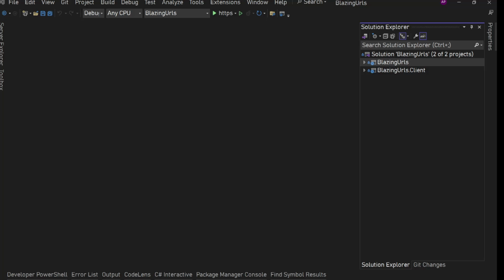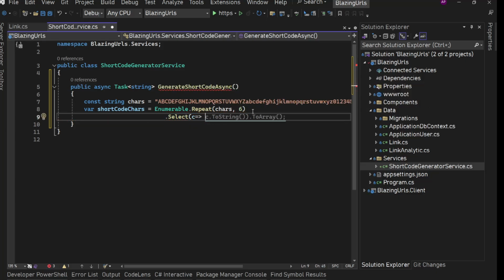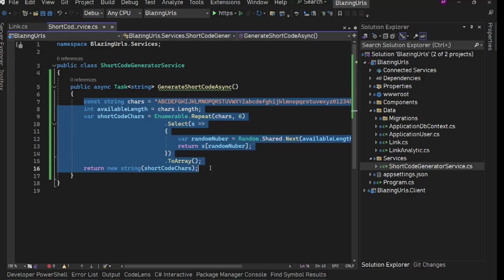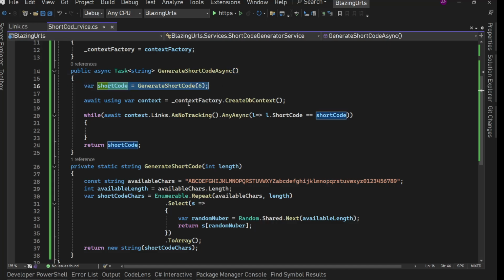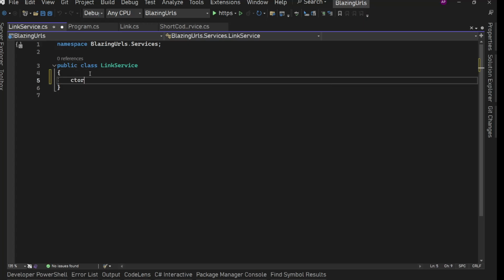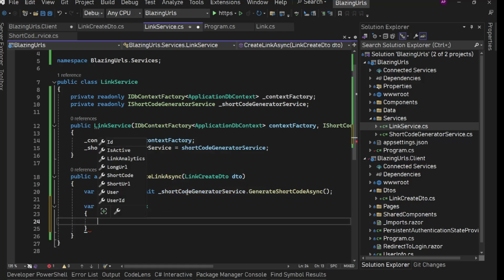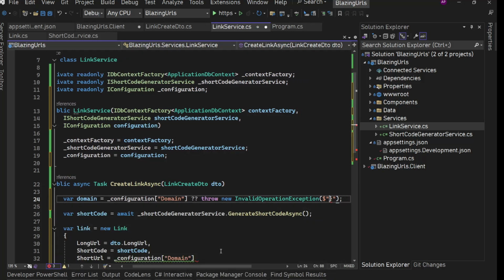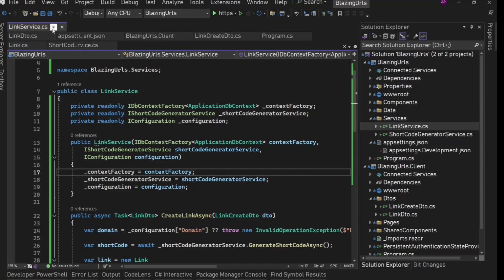Part 8 of 25 - Complete Fullstack Course Project with Blazor InteractiveAuto Render Mode in .Net 8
Part 8 of 25 - Short Code Generator Logic and Links Service